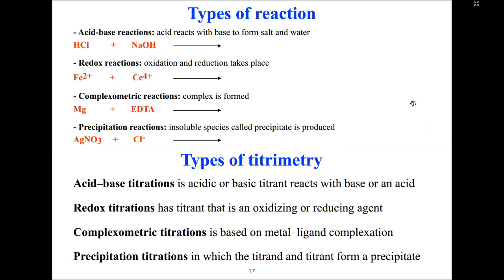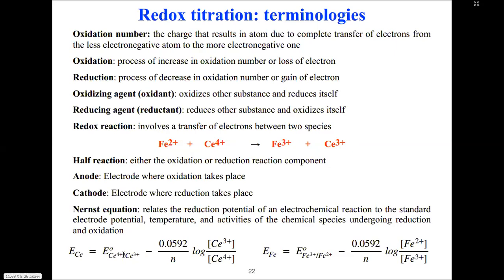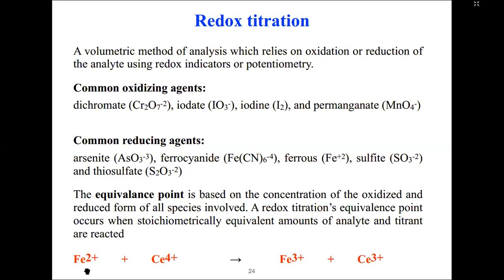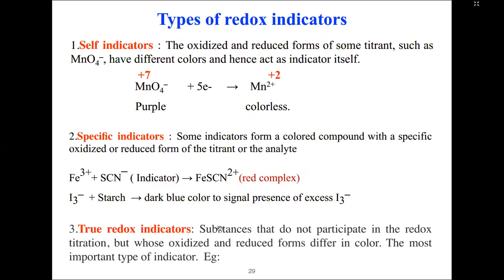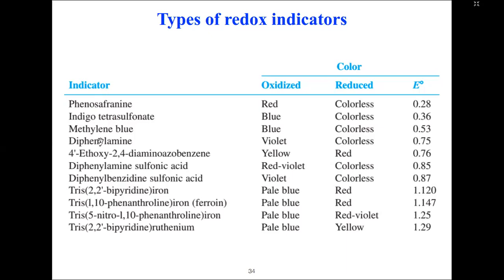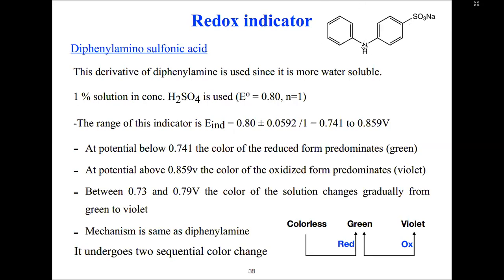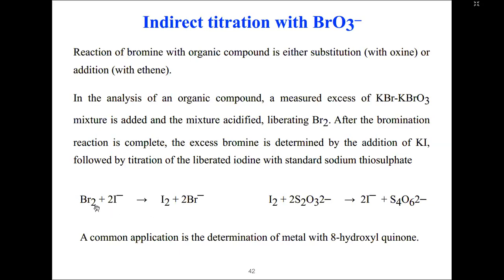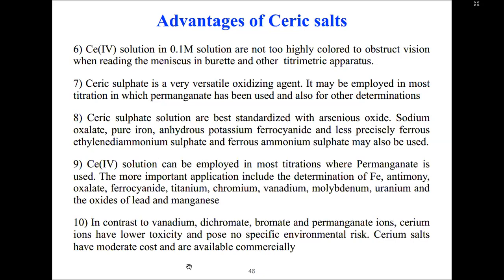Lecture 2 Redox Titration MSc Chemistry TU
TU Inorganic Chemistry Group D Semester 1st